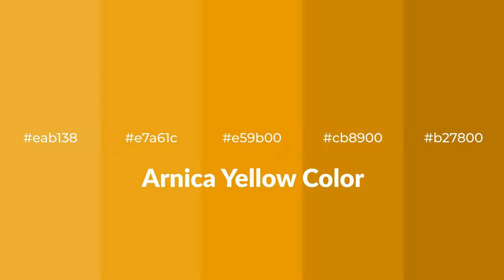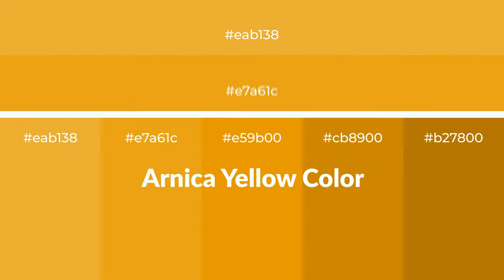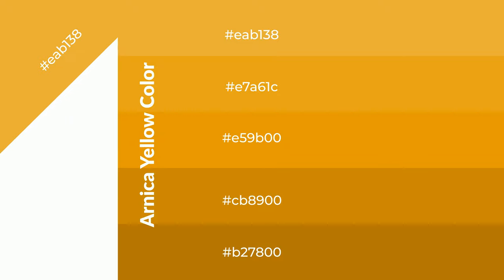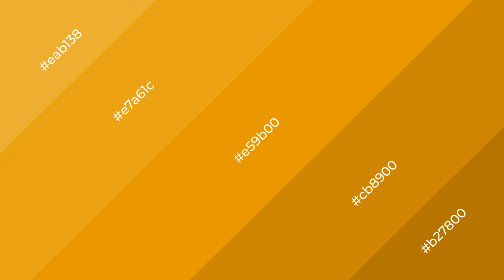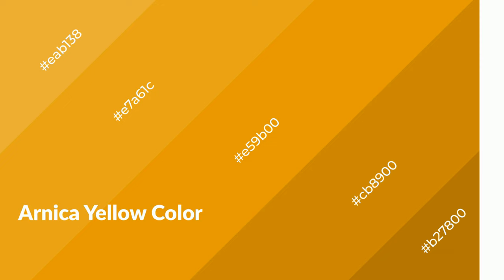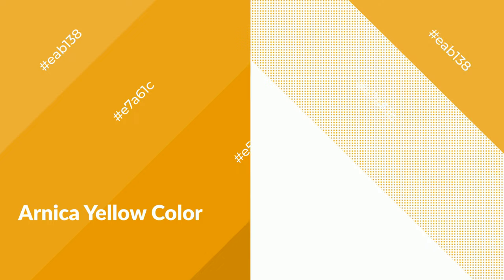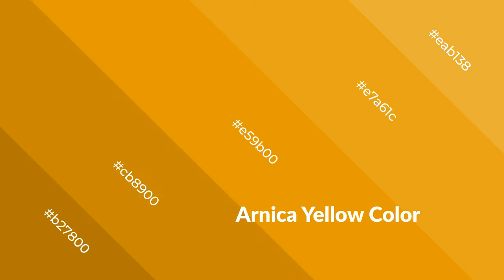Shades & Tints of Arnica Yellow color e59b00 A Warm Orange color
Shades of Arnica Yellow color e59b00 Warm Shades of Arnica Yellow color with Orange hue for your project!

Shades
Hex cb8900

Tints
Hex e7a61c

Arnica Yellow is a warm color, and it emits cozier and active emotion. Warm colors are symbols of warmth, fire, heat, and sunshine. It also evokes joy, passion, love, and even anger emotions. You can see them used in Restaurants and Gyms.